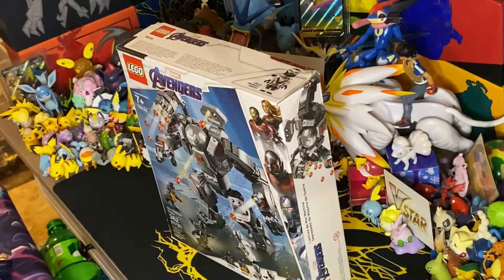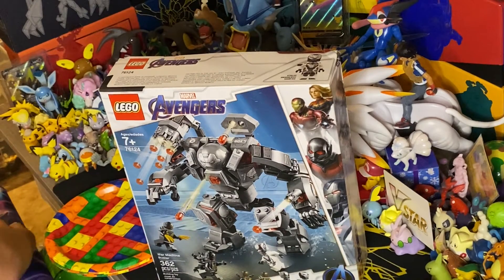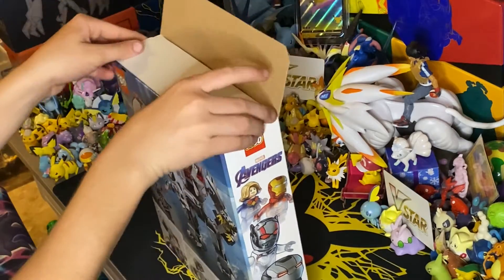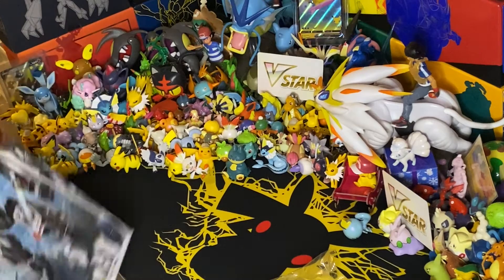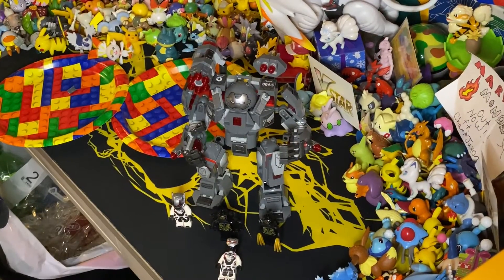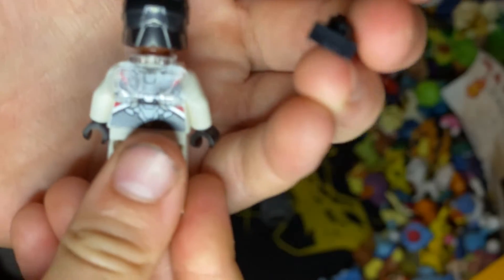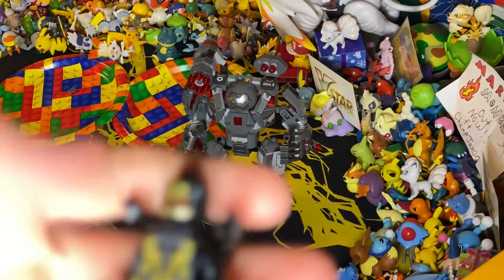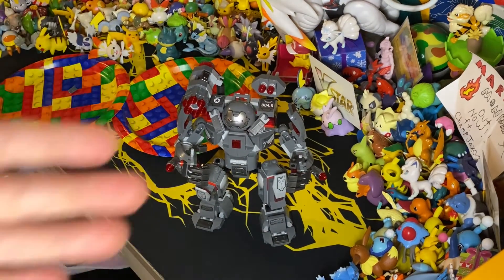ChampJaxon and the war buster